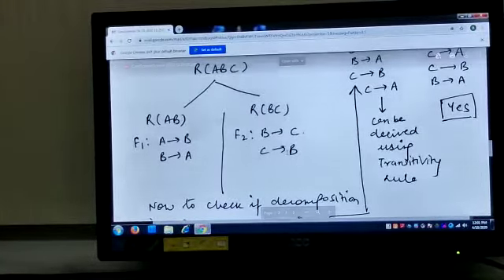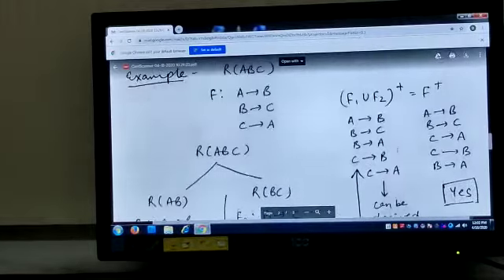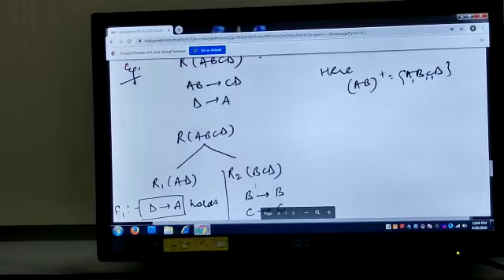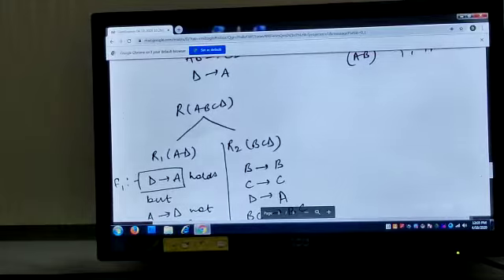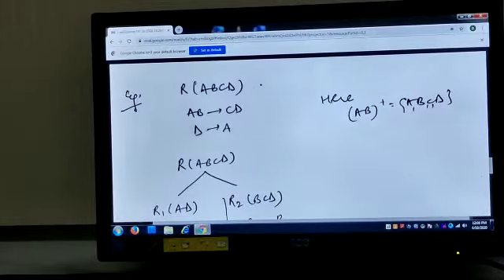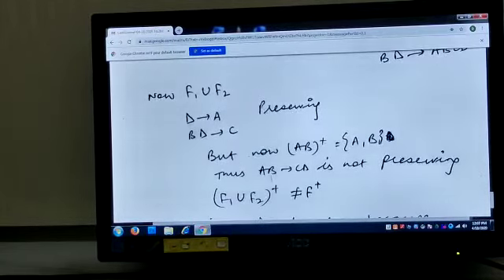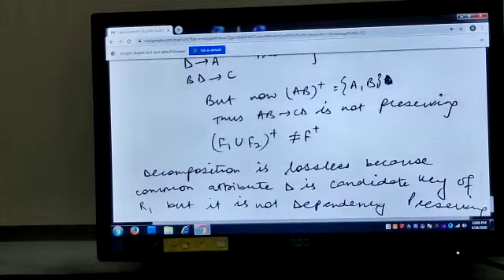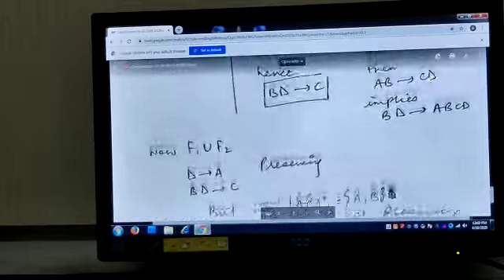3.12 Lossless Decomposition and Dependency Preservation Part2